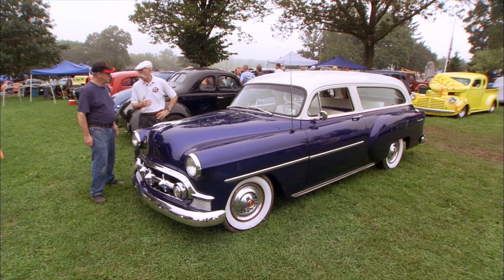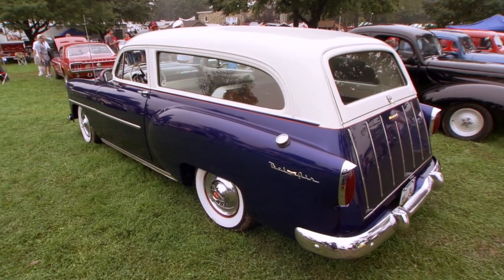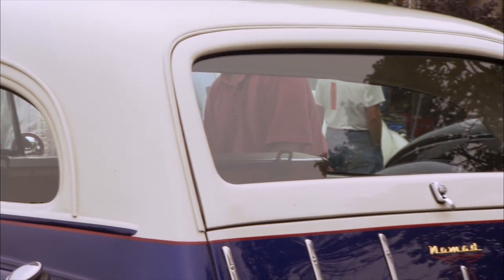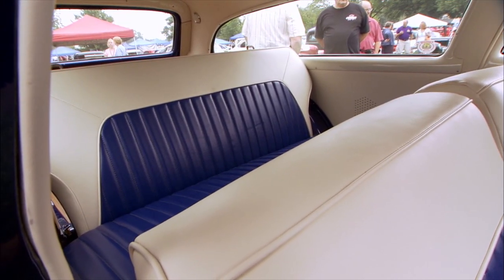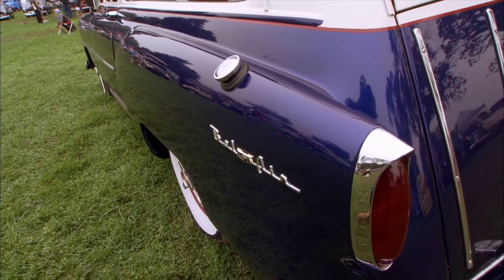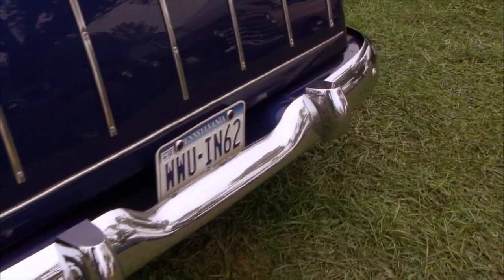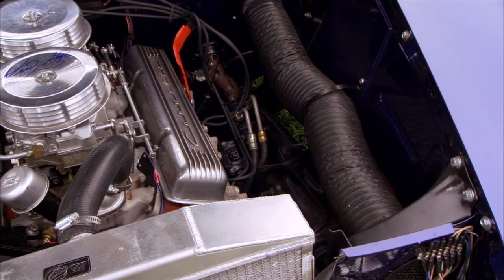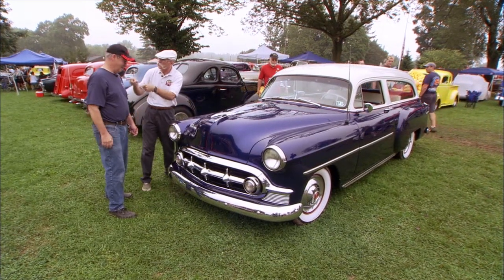Chevy should've built this car! | Custom 1 of 1 - 1953 Chevrolet Bel Air Two Door Nomad Wagon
Charlie created this 1 of 1 wagon from 2 station wagons and a sedan! Way to go Charlie!